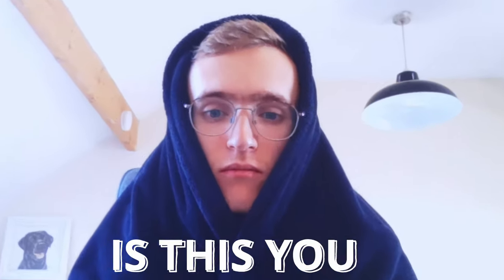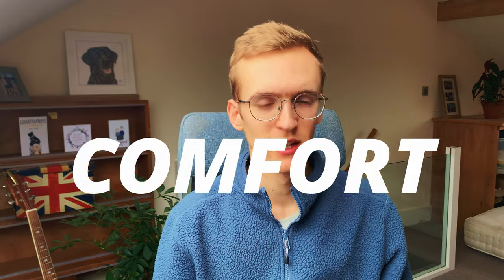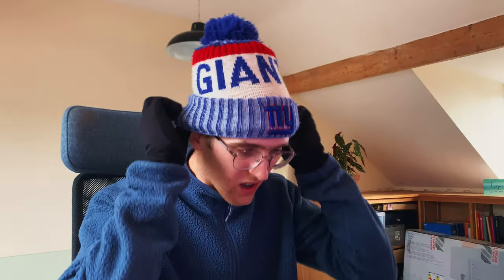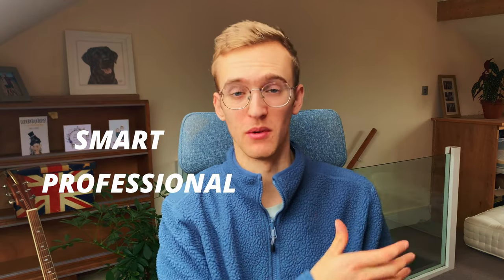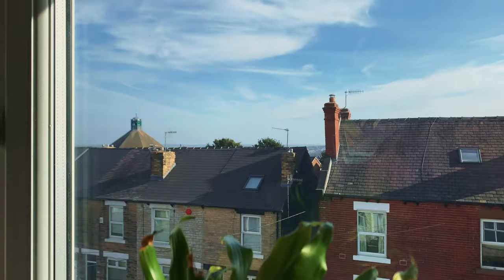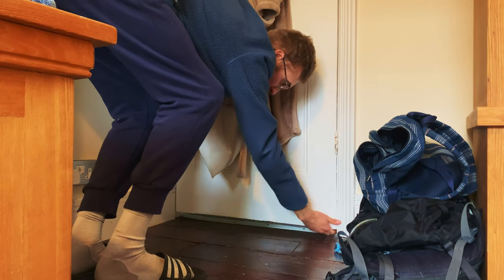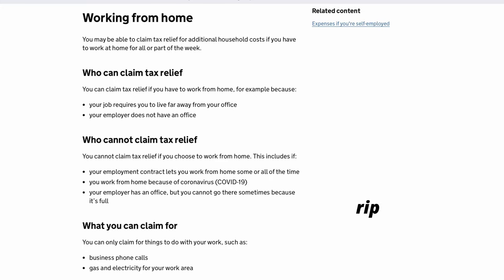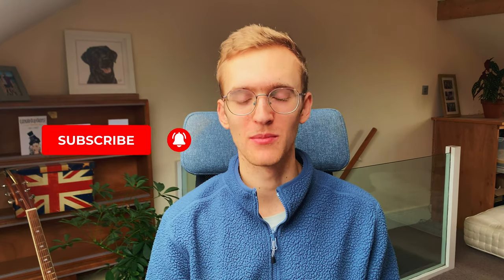How To Stay Warm When Working From Home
Winter is rolling in and it's getting cold! It can be hard to stay warm when you work from home, especially if you don't want to put the heating on all day long! I have found some particular tips work well for me to keep me warm. Hopefully they can help you too!

Thumbnail- Canva
I'm on Instagram as jdknightingale.